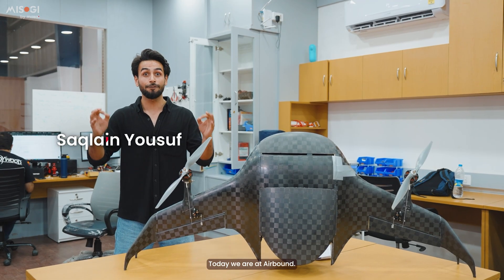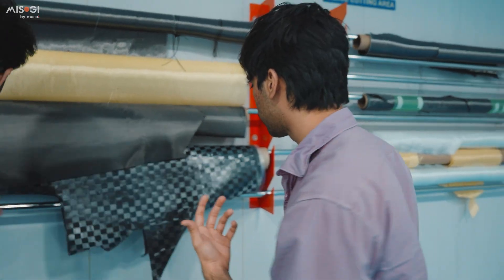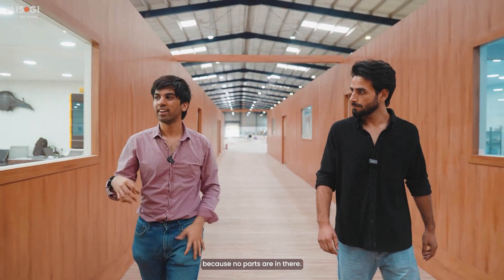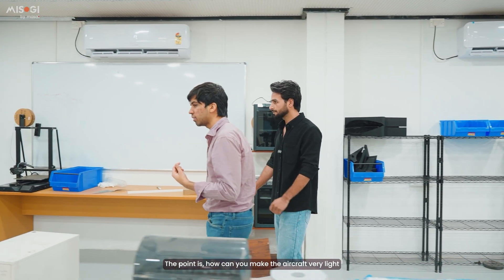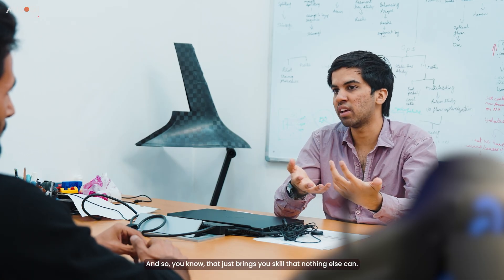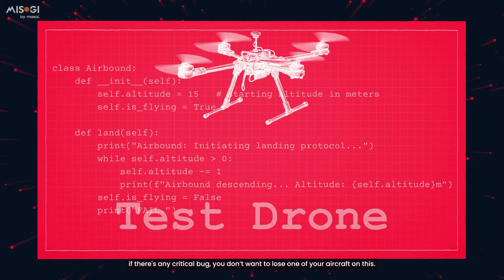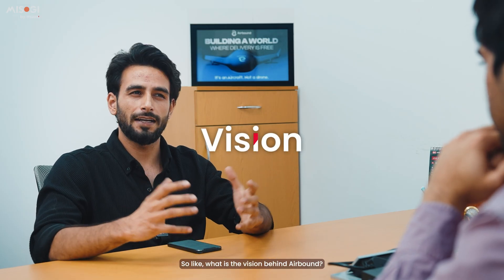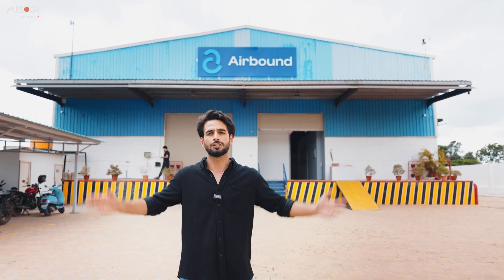This Indian Startup Wants to Replace Your Delivery Guy with Drones ft. Airbound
In this video, we take you inside Airbound, a Bangalore-based startup building drones for last-mile delivery. From their workshop to the testing ground, we explore how these drones are designed, the problems they’re solving, and the future they’re chasing.

Founded in 2020 by Naman Pushp and backed by investors like Lightspeed, Airbound is developing lightweight blended-wing drones that can carry payloads over long distances with high efficiency. In this video, we go behind the scenes to see how they’re built, what challenges come with scaling drone delivery, and where this tech could take us next.

Video Chapters:

0:00 – Intro
0:34 – Origins of Airbound
1:55 – Composite Space
2:35 – Research & Development Space
3:13 – Lay Up Space
4:03 – Assembly Room
6:16 – Philosophy behind Airbound
6:59 – Use of AI in Building Drones
8:40 – The Drone Body
9:47 – Use of Carbon Fiber
11:42 – Future Vision of Airbound